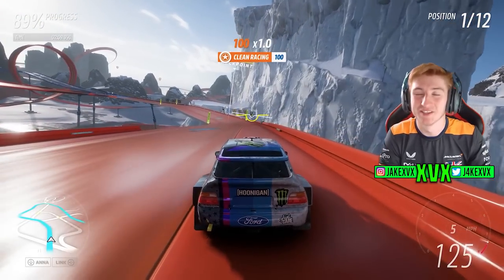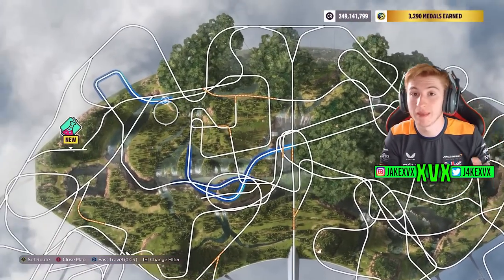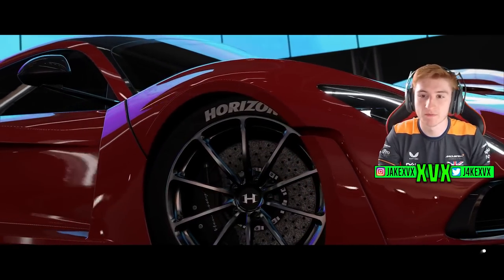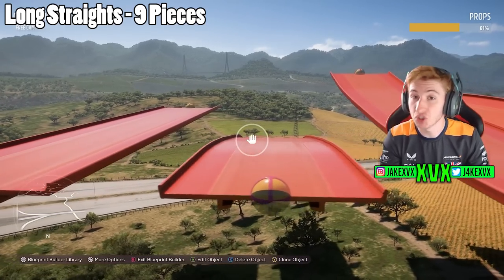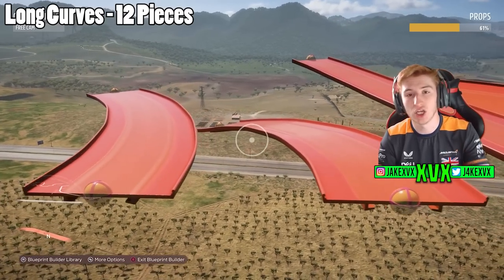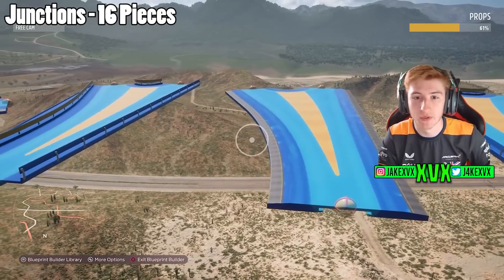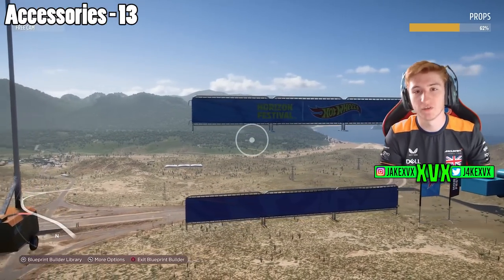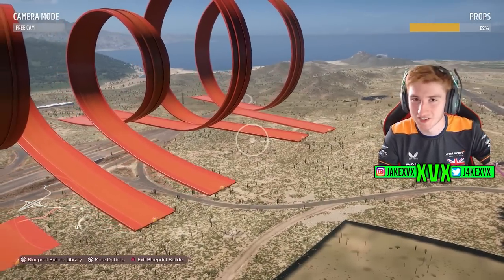Forza Horizon 5 - All 87 NEW Hot Wheels Track Pieces! - Build Stubs + More